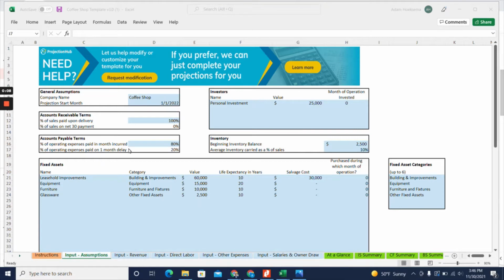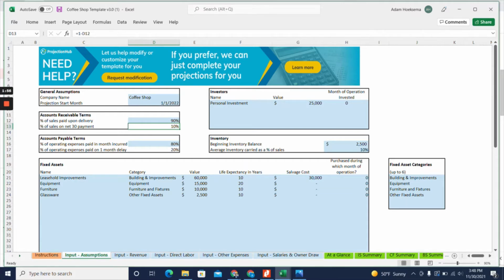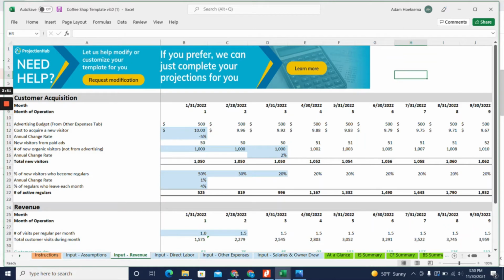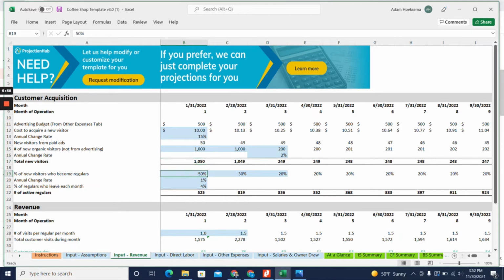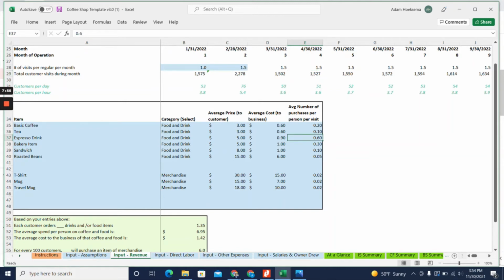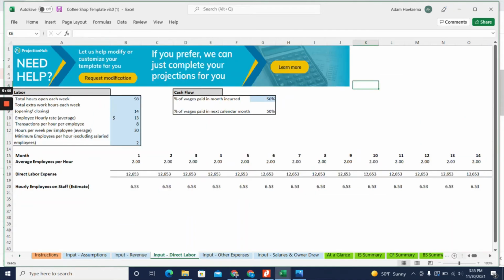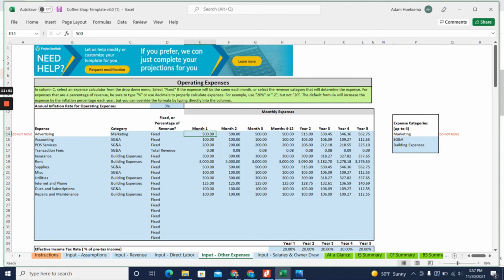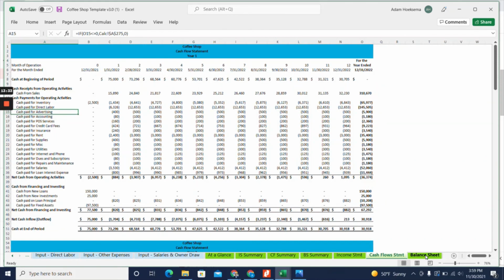How to Create Coffee Shop Financial Projections -TEMPLATE + WALKTHROUGH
{TEMPLATE INCLUDED} Learn how to make financial projections for your new or expanding coffee shop with this video walkthrough done by ProjectionHub founder, Adam Hoeksema! Using the ProjectionHub Coffee Shop template which was built by our in-house CPA & Financial modeling extraordinaire, Adam will show you how to have Investor & lender ready financial pro formas in less than 20 minutes.

In just a year, more than 50 real Coffee Shops have used this very template to plan and launch their businesses!!